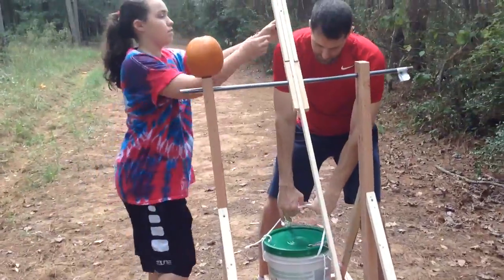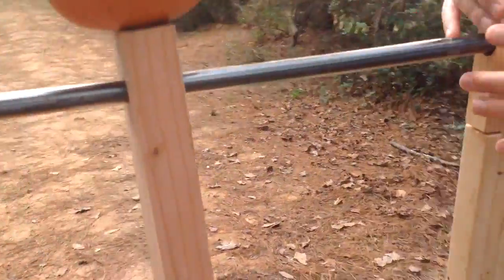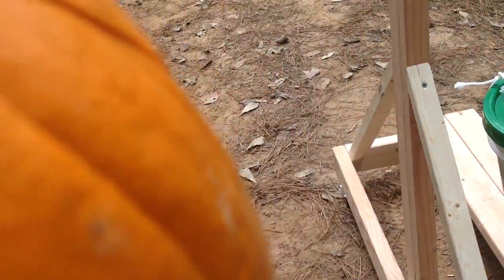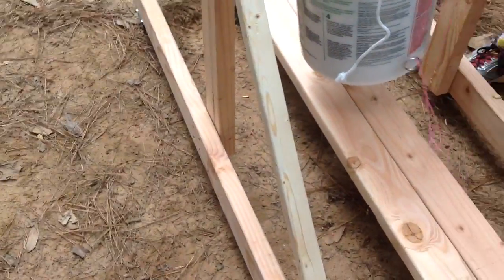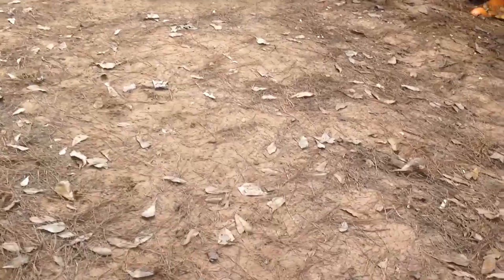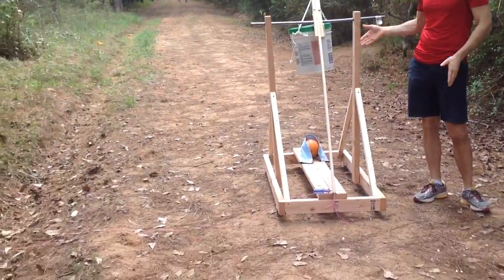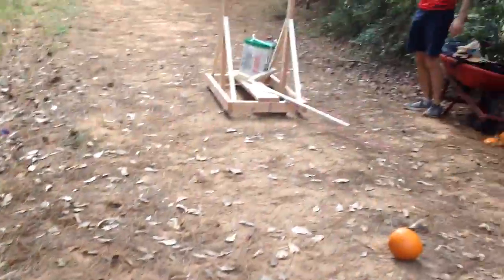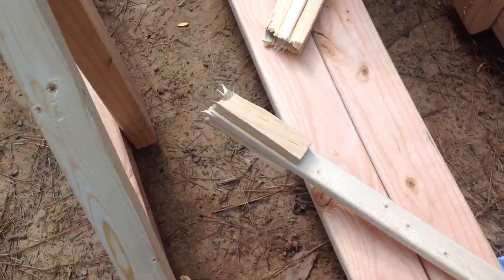Epic trebuchet fail